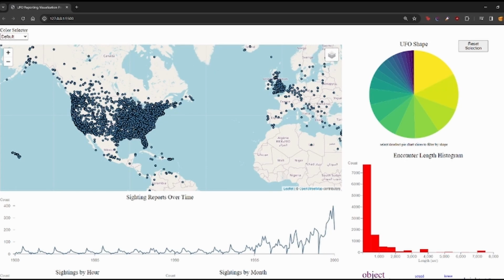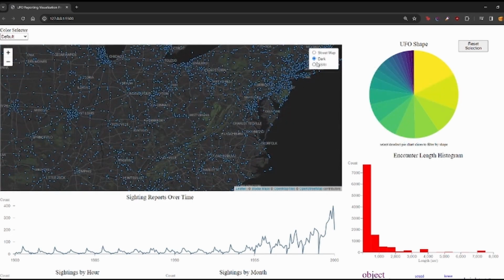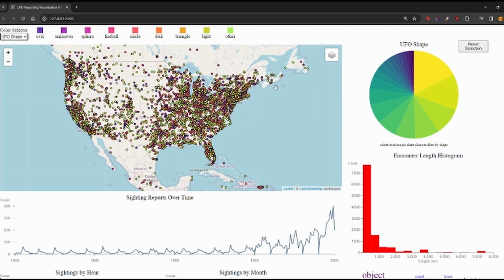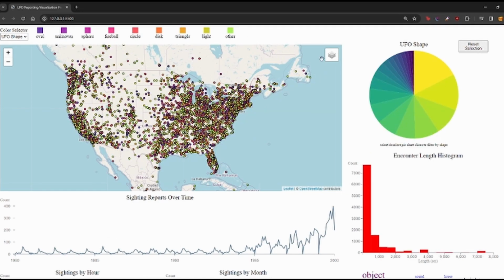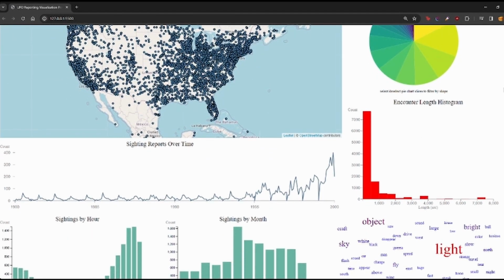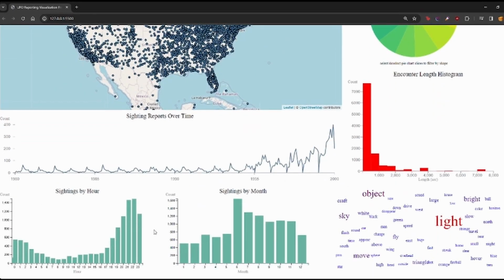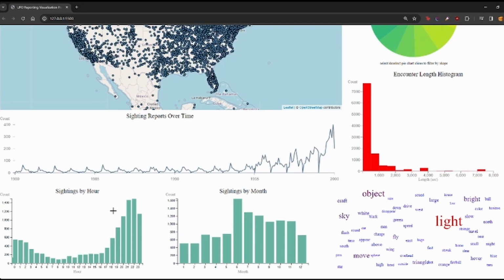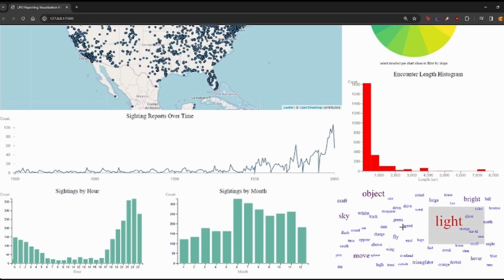UFO Sightings Visualization Demo